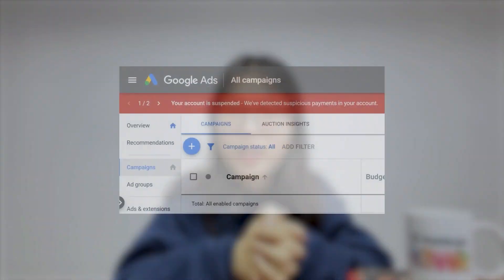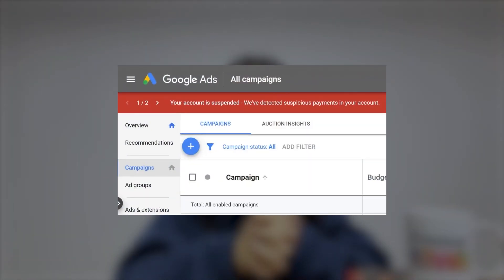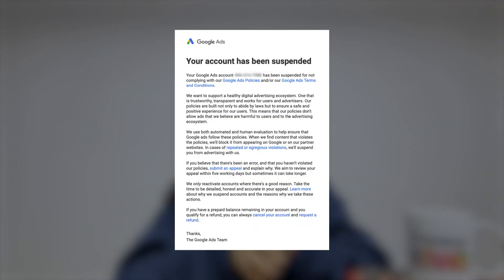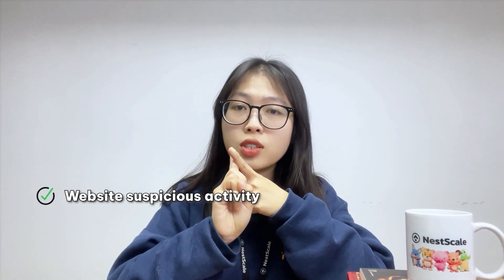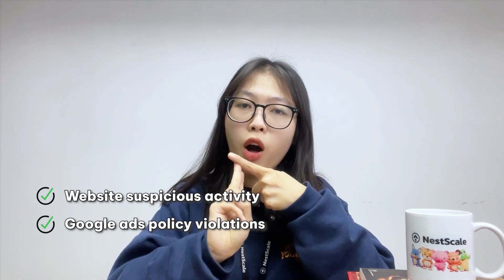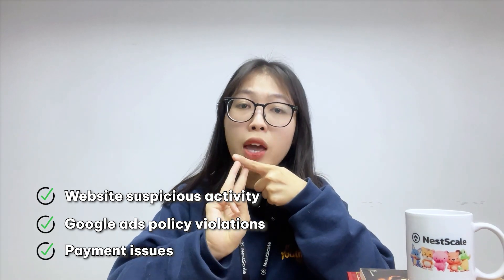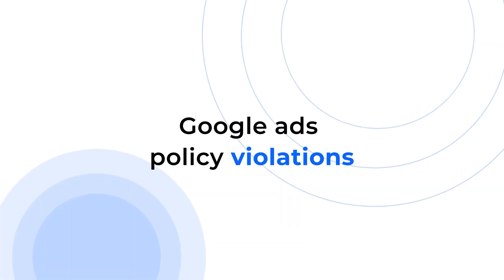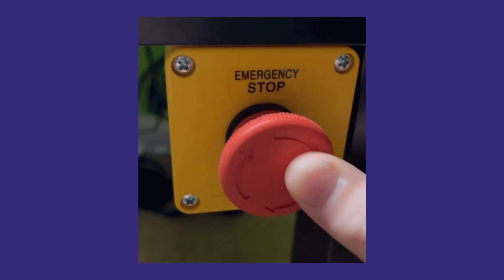Google ads account suspended: How to reactive your account? (2024 guide)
Facing a Google Ads account suspended can be a realchallenge because you can't run Google advertising campaigns. But don't worry, we're here to help! In this latest video, we dive deep into the common reasons behind Google ads account suspended and provide you with a step-by-step guide about how to fix google ads suspended account

Timestamps:
0:00 Intro
0:43 What happens after Google Ads account suspended?
1:38 Website suspicious activity
2:17 Google ads policy violations
3:17 Unacceptable business practices
3:36 Payment issues

👉🏻Want to collect accurate data from your advertising campaigns and uncover customer journey insights?  NestAds will bring to you all these data in one single dashboard and confidently make data-driven decisions.
Give NestAds - Shopify ad tracking and marketing attribution a try to maximize your ROAS and scale ads with confidence:

Free Background Music for Video